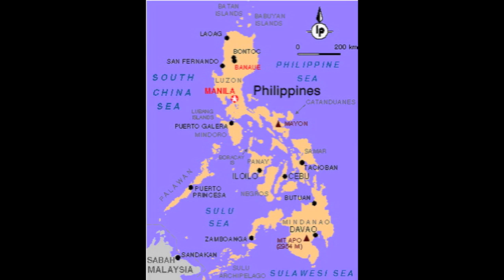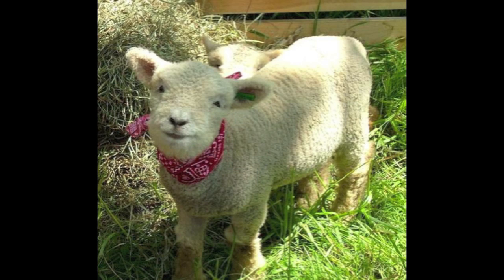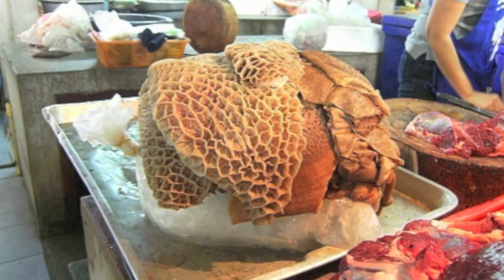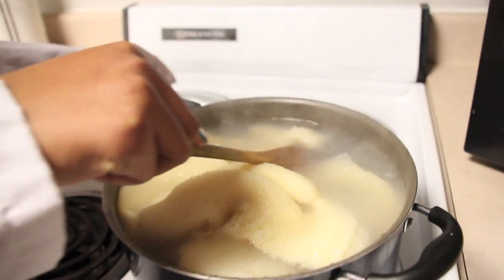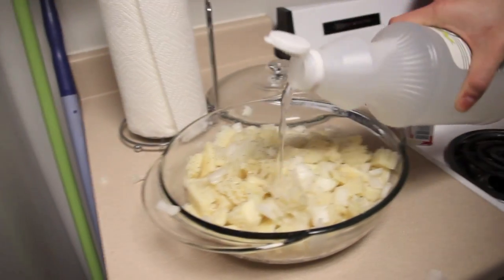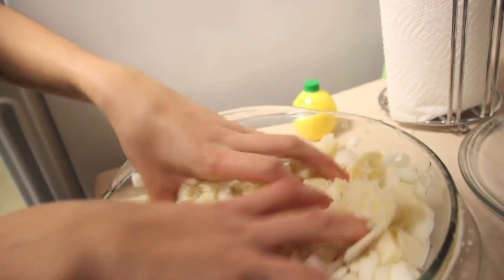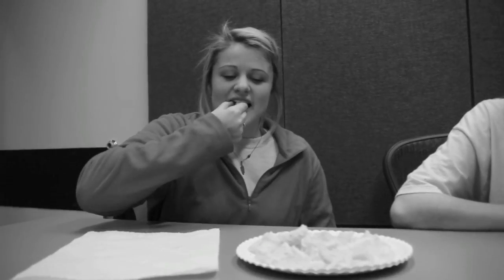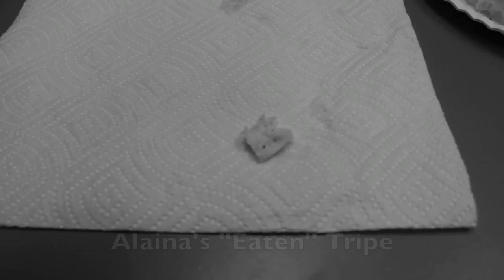Golden's Exotic Cuisine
History and Culture of Food Project